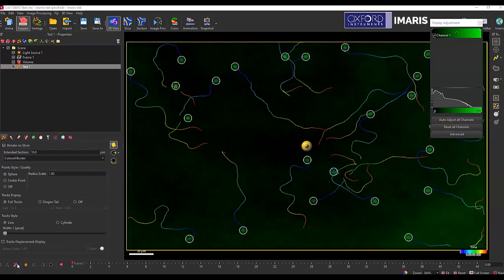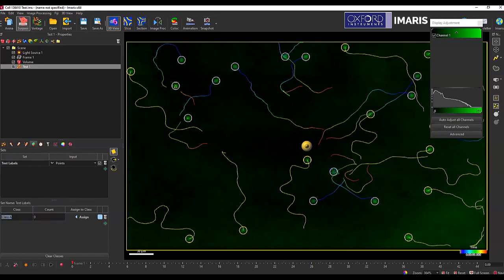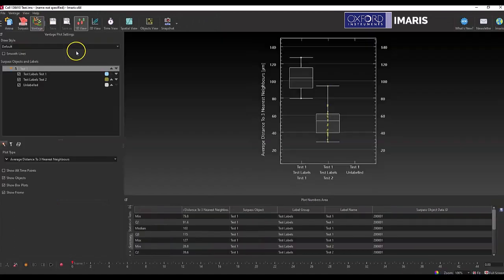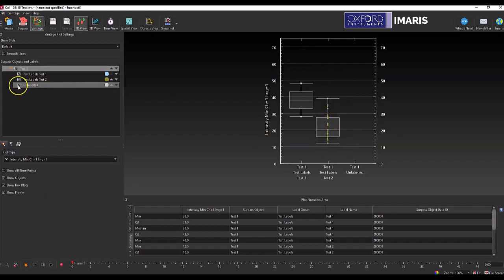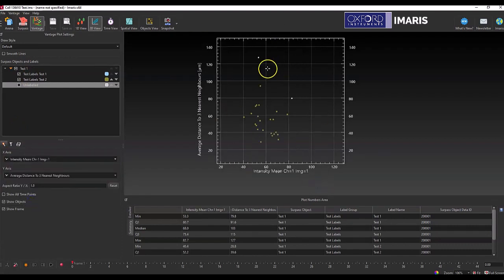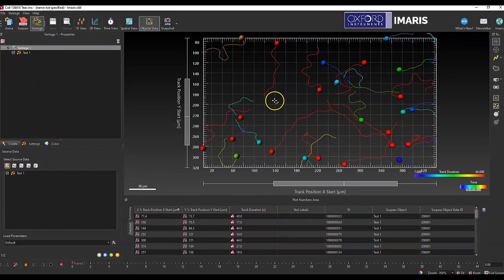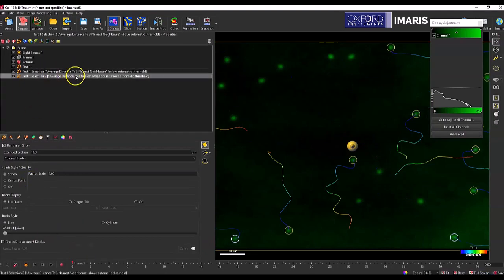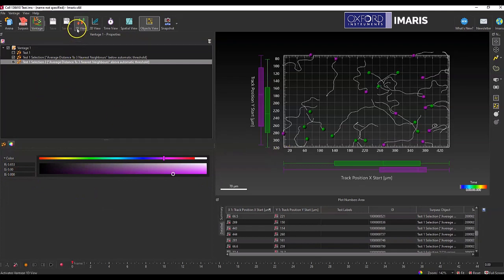Labels in Vantage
How to use already created Labels in Vantage to create specific plots and graphs.